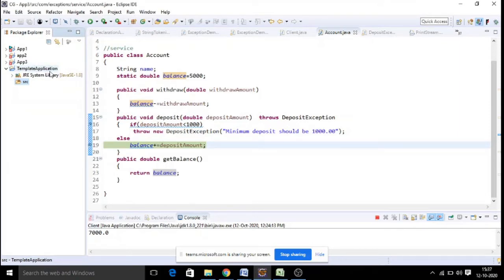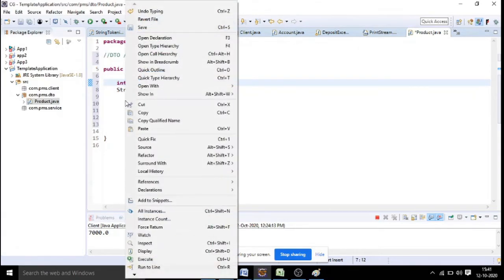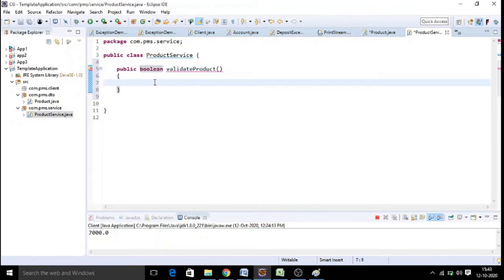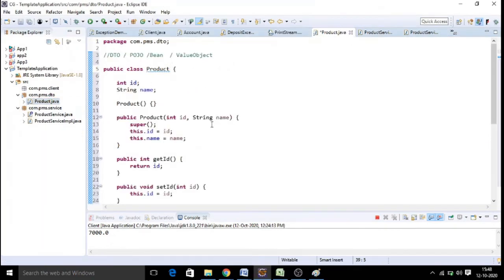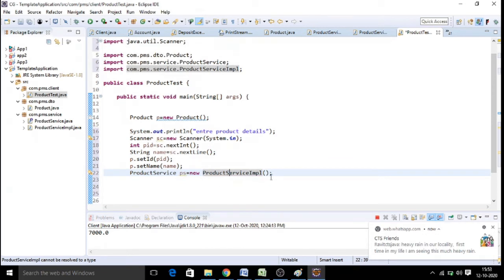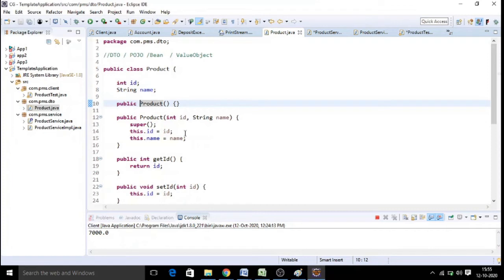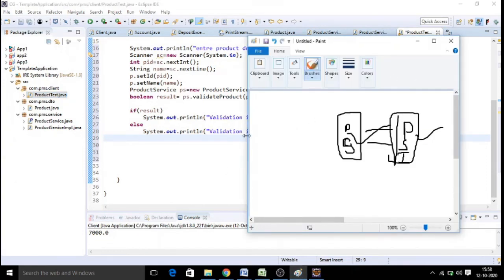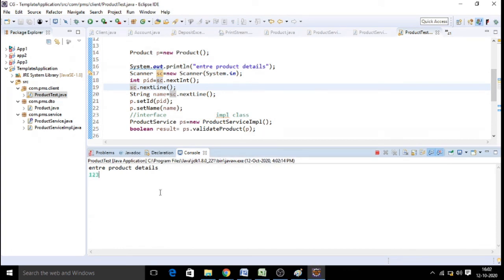LayeredArchitecture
Simple example for LayeredArchitecture